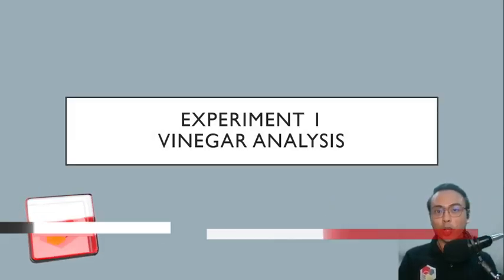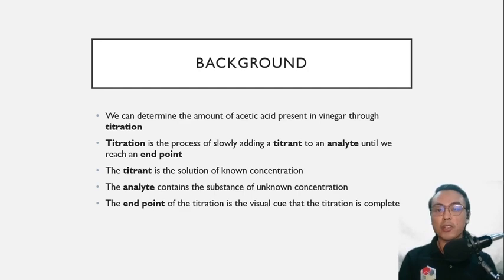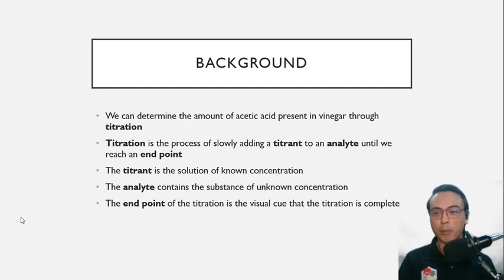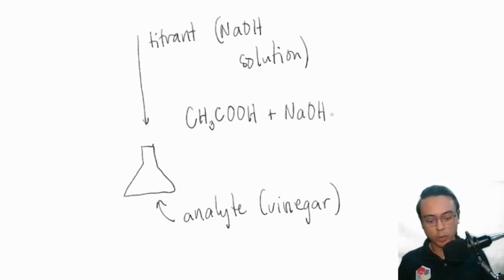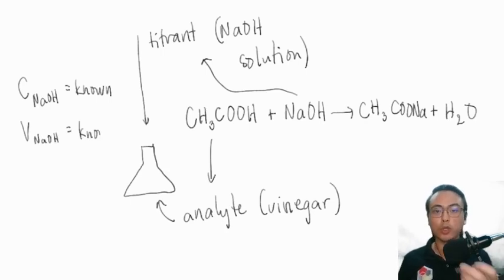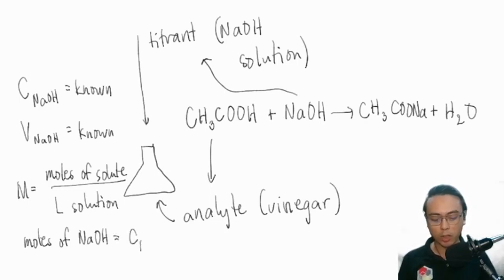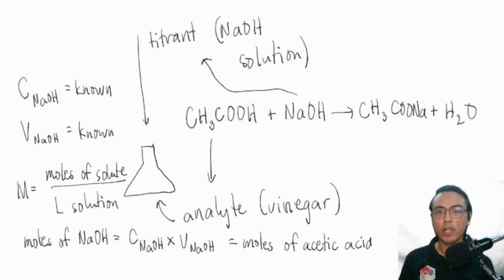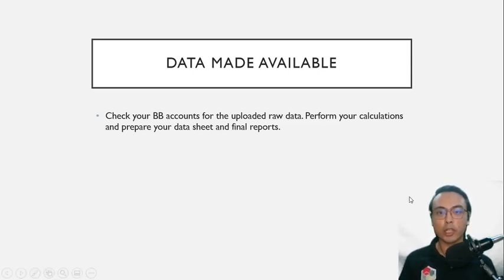Experiment 1 - Vinegar Analysis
This video demonstrates the titration of a vinegar sample.